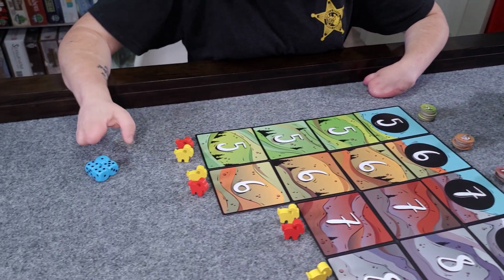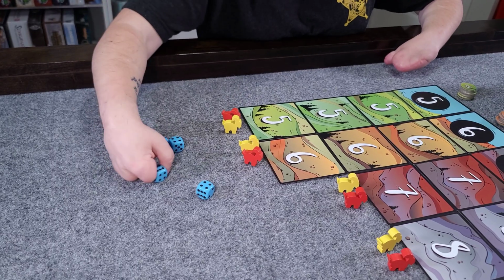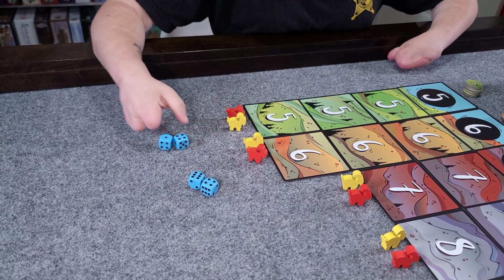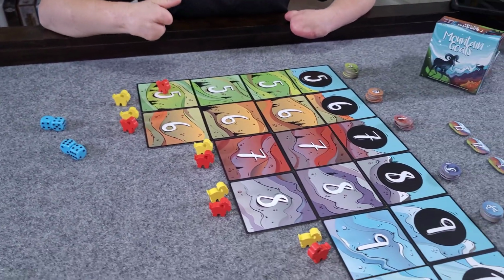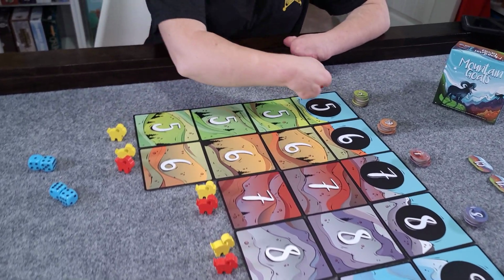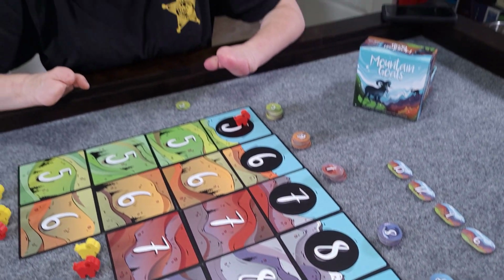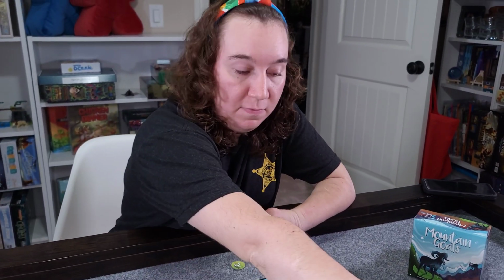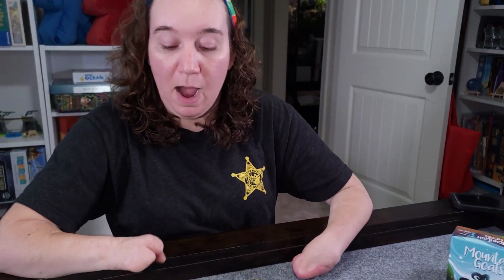Board Game Vlog! (Mountain Goats)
Today, Sarah and Nic are playing Mountain Goats by BoardGameTables.com. Enjoy!